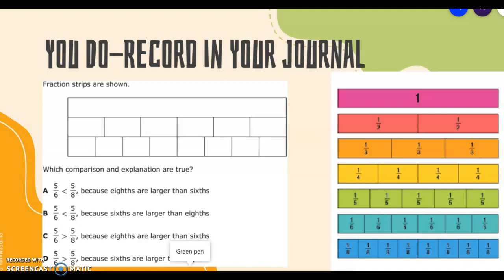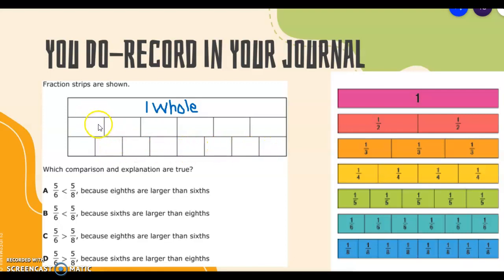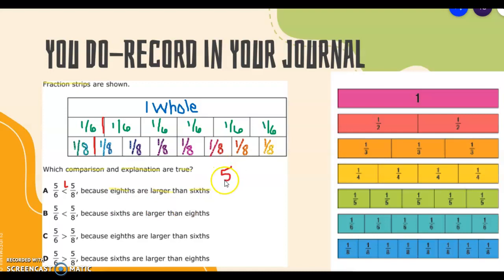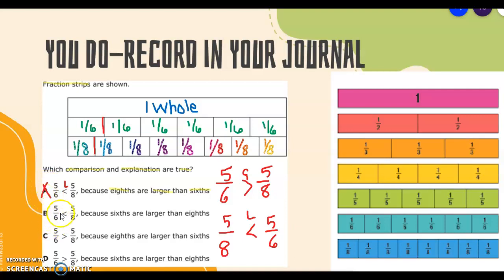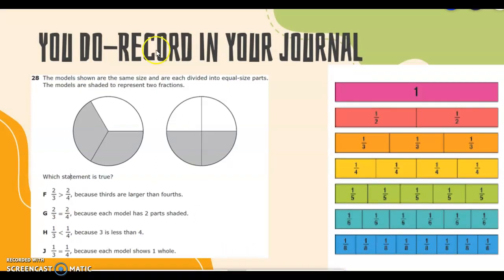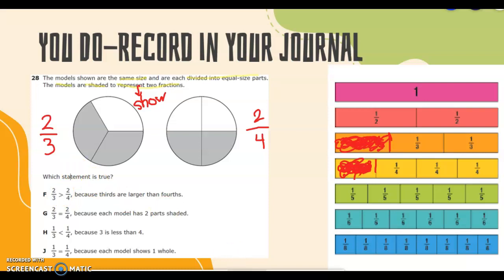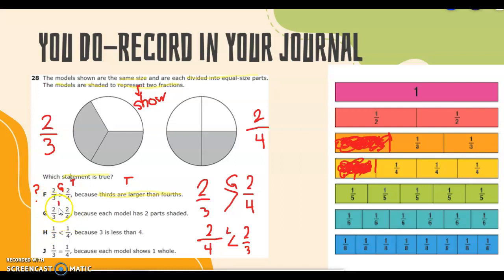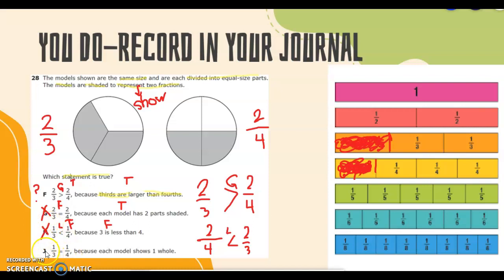You do-journal work 9/25/2020